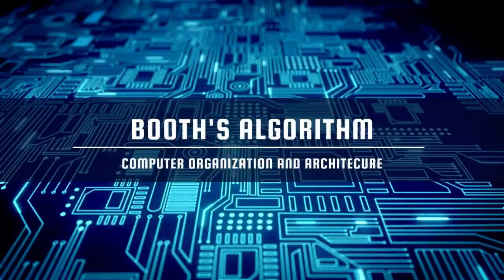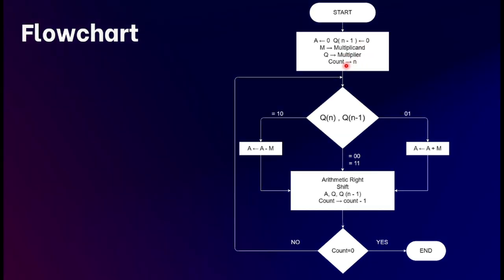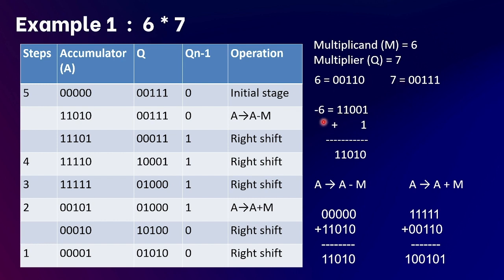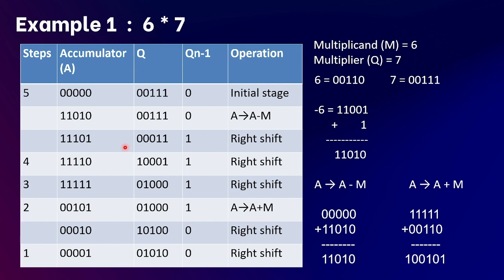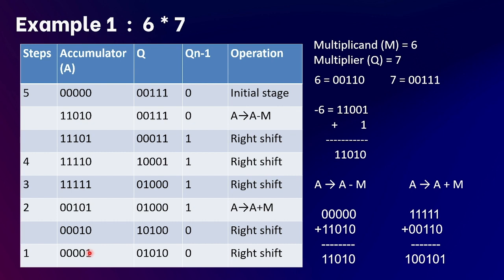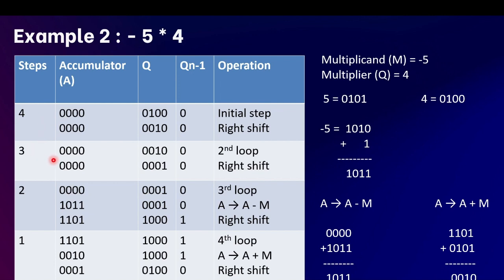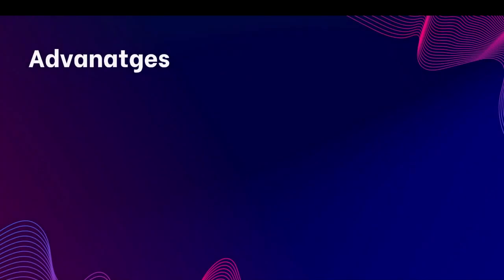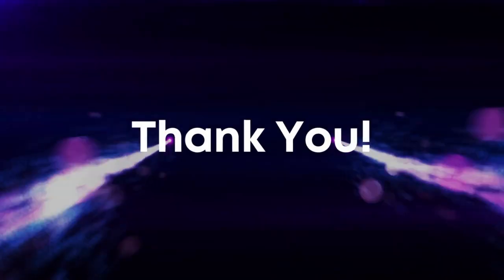Booth's Multiplication Algorithm with Examples | Computer Organization and Architecture | COAA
Welcome to our educational video on Booth's Algorithm, the groundbreaking technique for optimizing binary multiplication! Whether you're a computer science student or an aspiring programmer, understanding Booth's Algorithm is crucial for improving the efficiency of your multiplication operations.

In this comprehensive video, we'll guide you through the inner workings of Booth's Algorithm, step by step. We'll demystify the process by breaking it down into easily digestible segments, making it accessible even to beginners.

To help you navigate through this video, we've provided the timestamps below:

00:00 - Title
00:09 - Index
00:20 - Introduction
00:51 - Algorithm
01:37 - Flowchart
03:08 - 1st Example  6 X 7
07:25 - 2nd Example -5 x 4
11:04 - Advantages
11:59 - Disadvantages

By the end of this video, you'll have a solid understanding of Booth's Algorithm and be ready to implement it in your own projects.

Don't miss out on the opportunity to enhance your computational skills and optimize your multiplication operations. Watch our video on Booth's Algorithm now and unlock a world of efficiency!